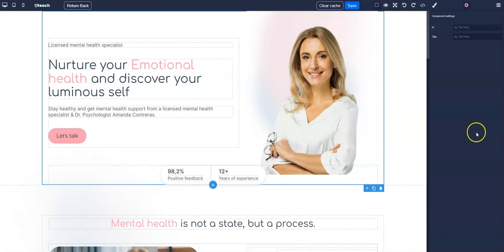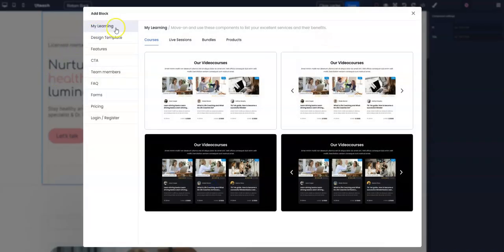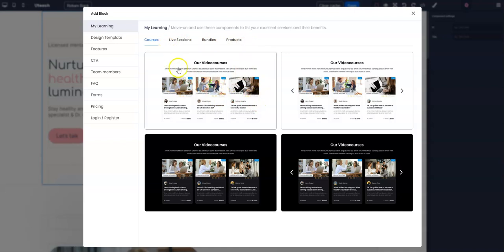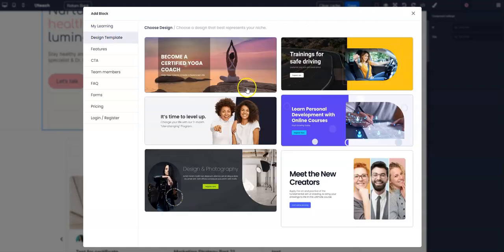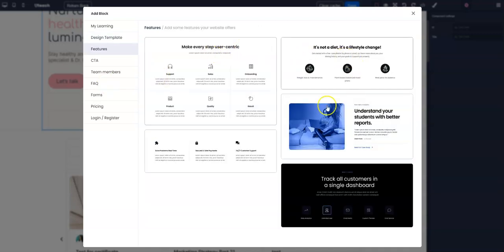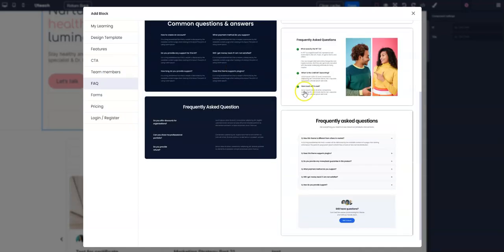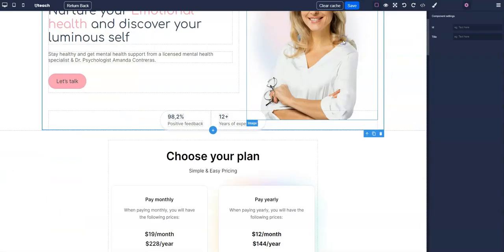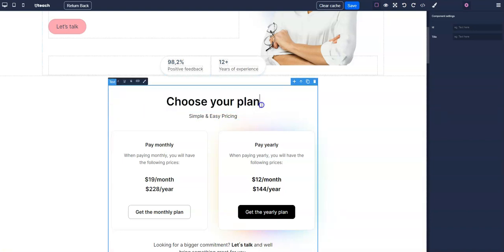How to Add a New Block on Page builder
In this step-by-step tutorial, we'll guide you through the process of adding a new block to your website using a user-friendly page builder. Whether you want to include a new section, a contact form, a design template, team members, or any other element to enhance your website's functionality and design, this video has got you covered.

Using a page builder makes web design a breeze, even for those with limited coding experience. Our easy-to-follow instructions will help you unlock the full potential of your website by seamlessly incorporating new blocks.